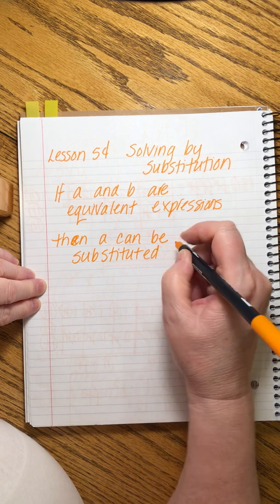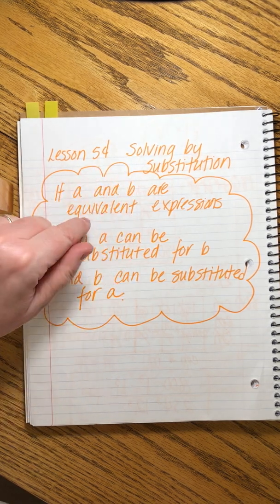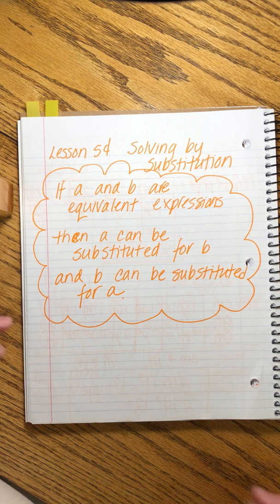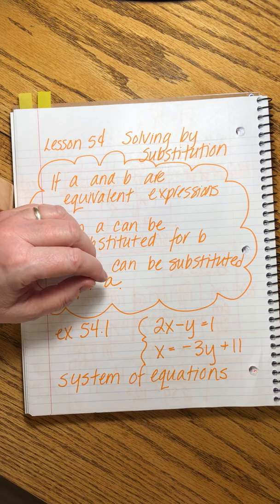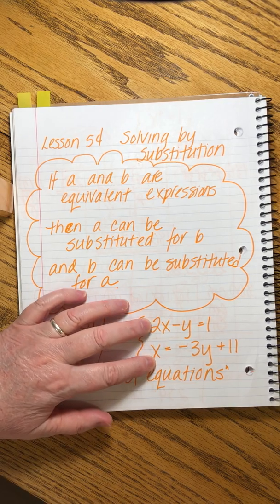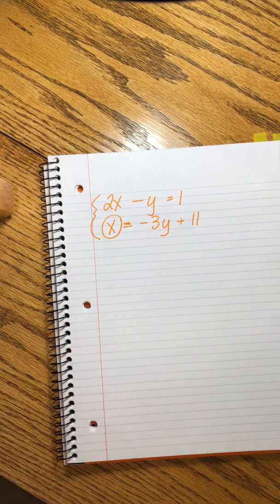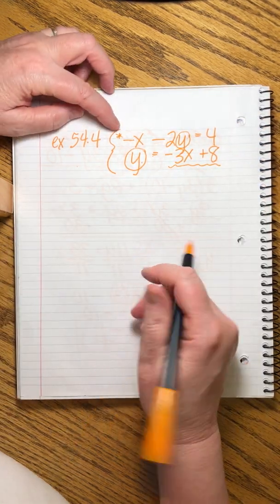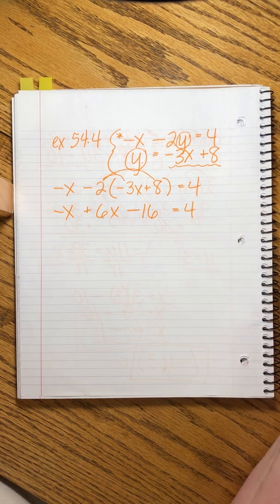SAXON ALGEBRA 1 | LESSON 54